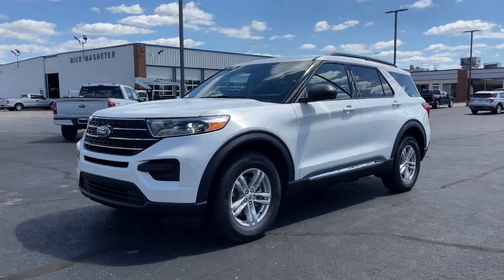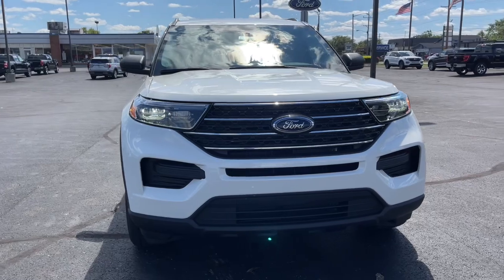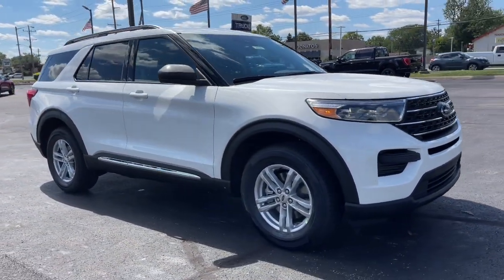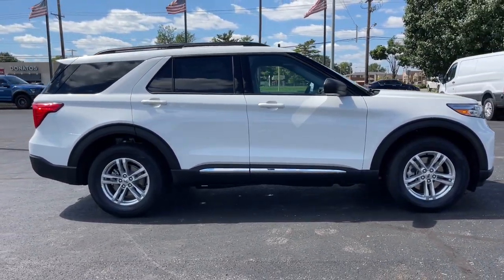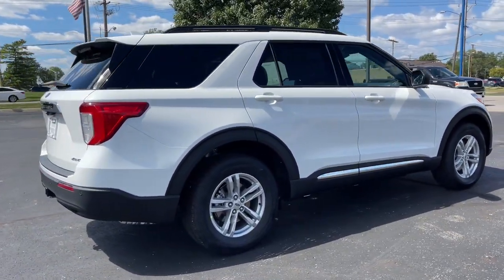2022 Ford Explorer Columbus, Reynoldsburg, Westerville, Dayton, Springfield, OH 26356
Star White Metallic Tri-Coat New 2022 Ford Explorer available in Columbus, Ohio at Dick Masheter Ford. Servicing the Reynoldsburg, Westerville, Dayton, Springfield, OH area.
Used:
New:
2022 Ford Explorer XLT - Stock#: 26356 - VIN#: 1FMSK8DH6NGC10193

Star White Metallic Tri-Coat 2022 Ford Explorer XLT 4WD 10-Speed Automatic 2.3L EcoBoost I-4 4WD.Recent Arrival! 20/27 City/Highway MPG